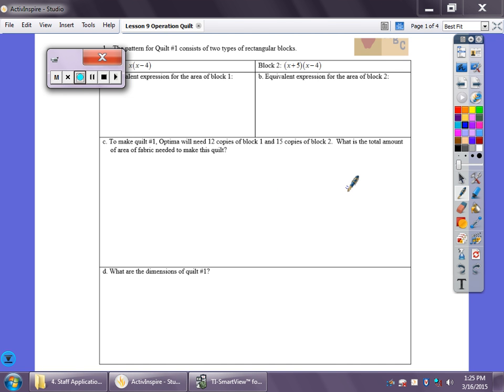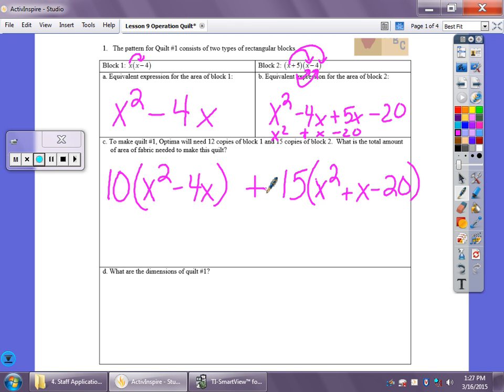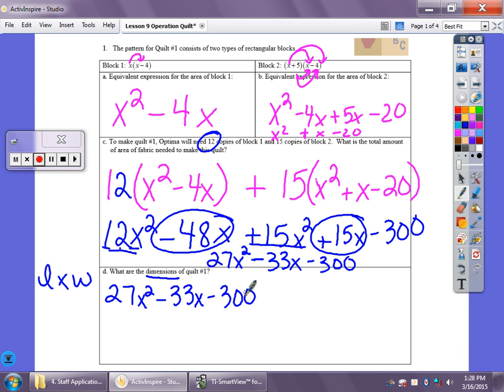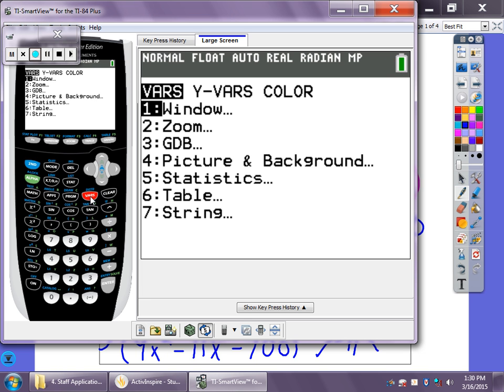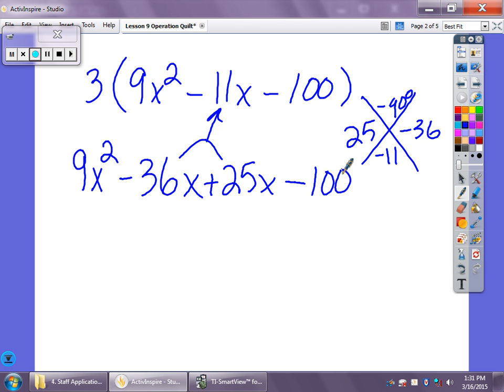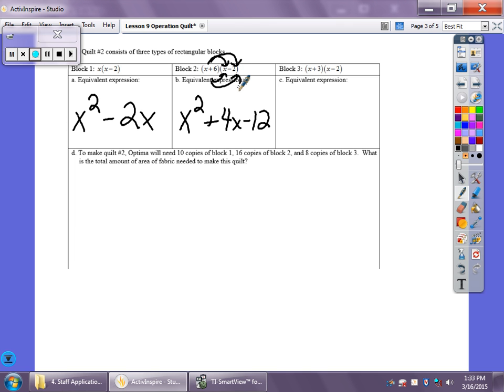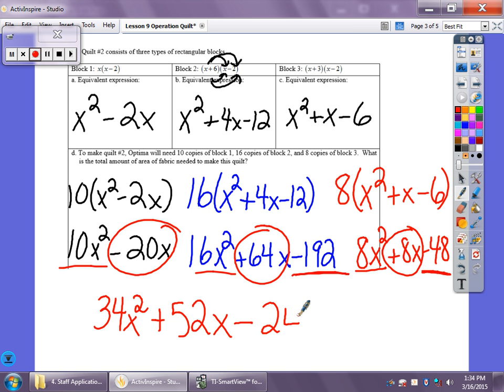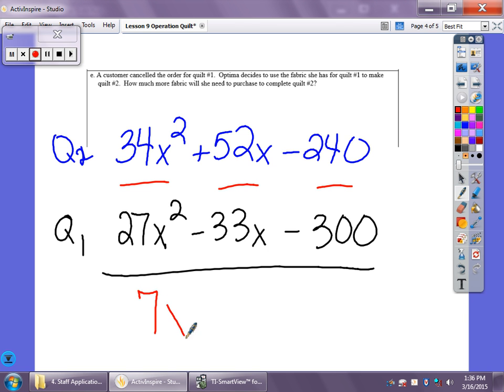lesson 9 operation quilt